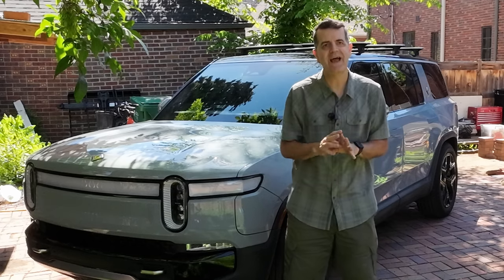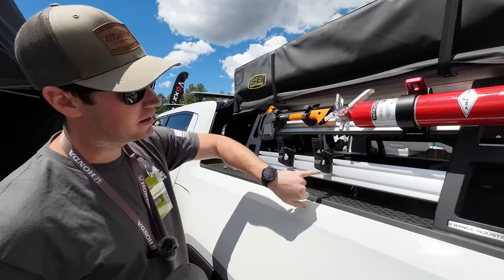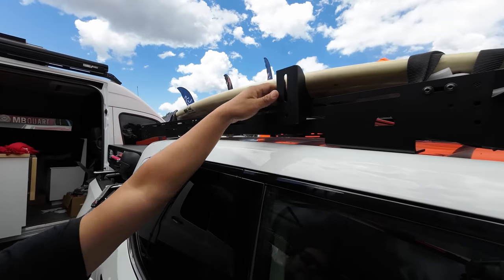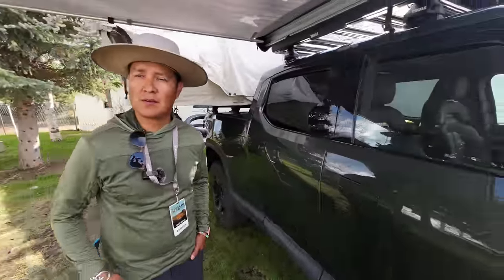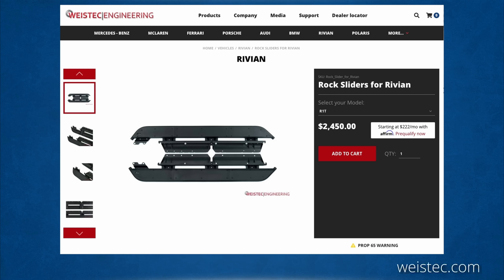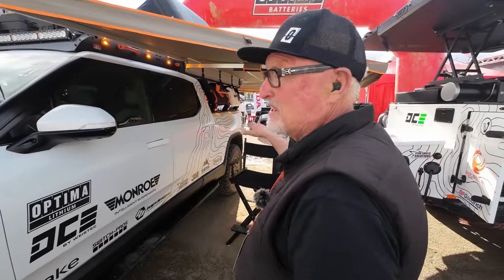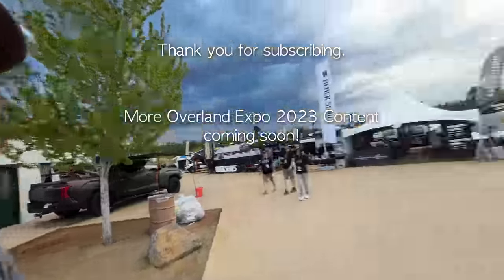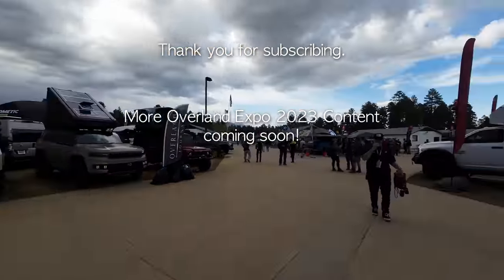NEW Aftermarket Rooftop and Bed RACK Options for The Rivian R1T AND R1S (Overland Expo 2023)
This year at Overland Expo West we saw several rooftop and bed rack options for your overloading rig, and for additional storage options. They were designed specifically for the Rivian R1T and R1S and are all non-destructive (no drilling) and solid.

CONTENTS:
00:56 - Range Industries
04:17 - Spider No Drill Roof Rack
08:35 - THULE roof rack system with Mylo Fowler
11:41 - DCE / Weistec
16:10 - Cam talks about his over bed rack by Ruff Rax
18:44 - Sam with Ruff Rax

Special thanks to my guests!

Other featured content from last video:
Lava Box